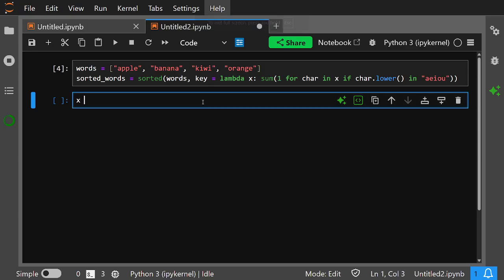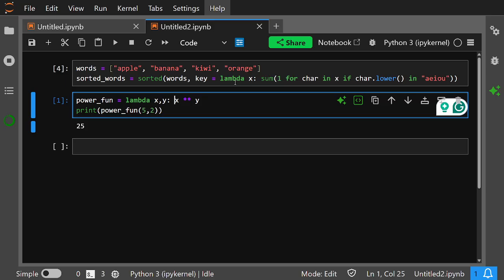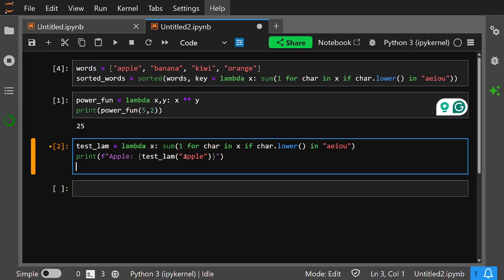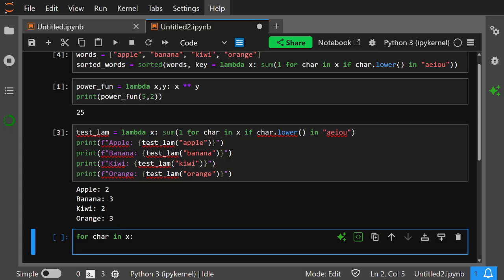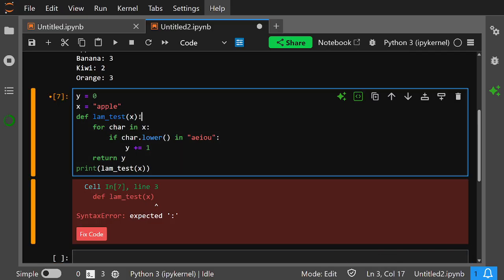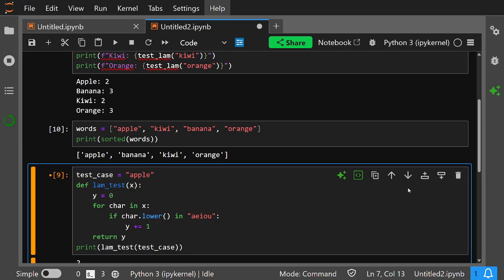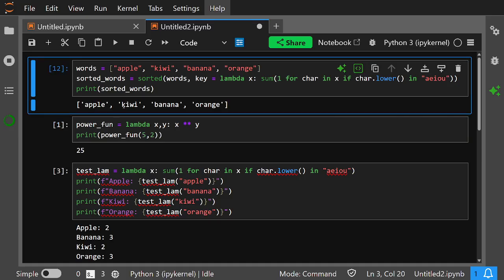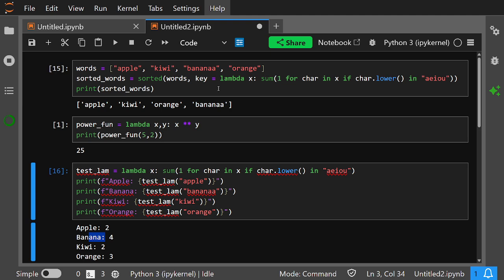Understanding Python Lambda Functions | From Normal Functions to One-Liners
🧾 Description:

In this video, we break down how Python’s lambda functions work and show you how to convert a normal function into a lambda one-liner.

You’ll learn:
✅ What a lambda function is and how it differs from a regular function
✅ How to count vowels in a word using both normal and lambda functions
✅ How to use a lambda as a custom key when sorting a list of words by vowel count

By the end of the video, you’ll understand how to write and read lambda functions confidently — an essential Python skill for beginners and anyone preparing for coding tests or interviews.

👨‍🏫 Code topics covered:

- Anonymous (lambda) functions
- The sorted() function and key parameter
- Counting vowels in Python